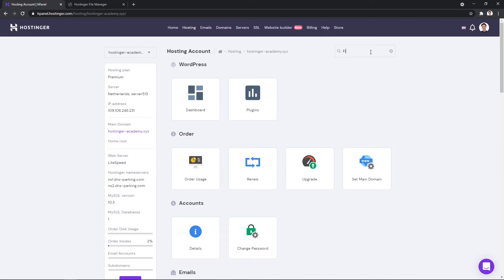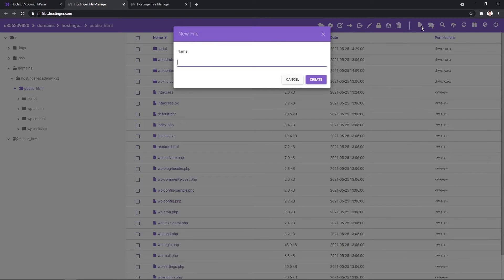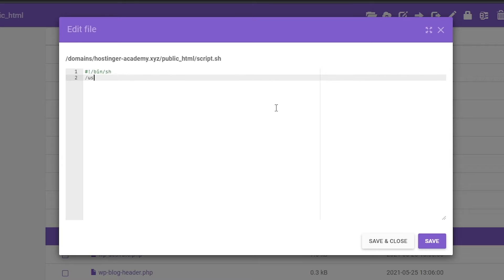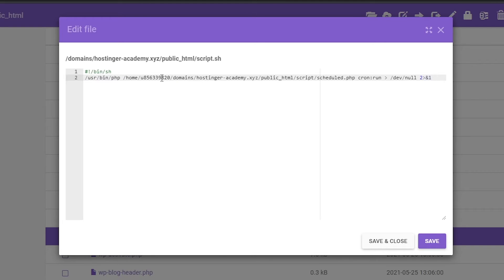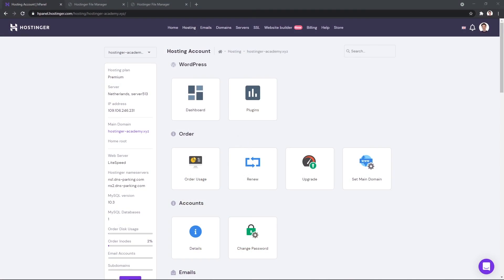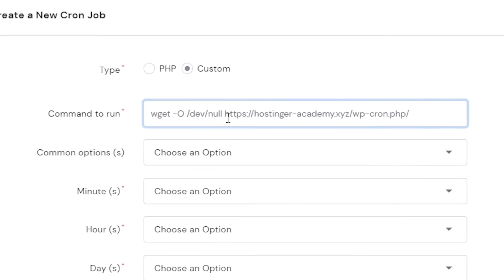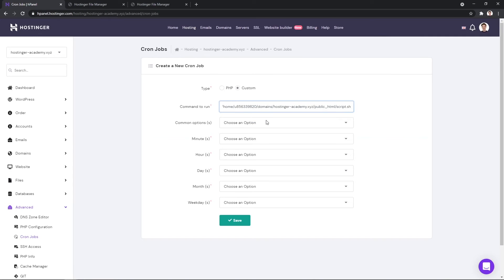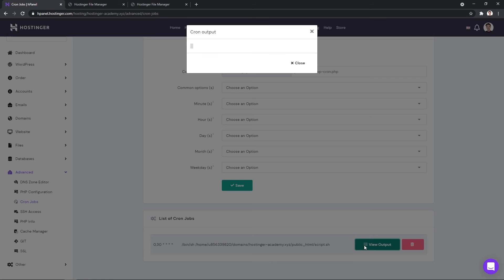How to Set Up a Cron Job with Special Characters (Hostinger hPanel)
In this tutorial, you’ll learn how to set up a Cron job that is using special characters. Cron jobs are an amazing tool you can use for your web project!

Setting up a Cron Job with special characters in hPanel is not at all a complicated task that anyone can do. This is super handy when you are trying to automate custom scripts on your Hostinger hosting plan. We will be going over creating a special bash.sh file which will help you execute custom Cron job scripts that are using special characters.
⭐ Follow Us ⭐

🕒  Timestamps

00:00 - Introduction
00:19 - What are Cron Jobs?
00:46 - Setting up the bash file
01:47 - Setting up the file's execution
02:57 - Final words

If you ever run into any errors when setting up a Cron Job in Hostinger's hPanel, then this video tutorial is the one for you. Follow along with me as I take all the required steps to create and successfully run a Cron Job that is using special characters.

▶ If you have questions, don’t hesitate and join our Facebook group for more help